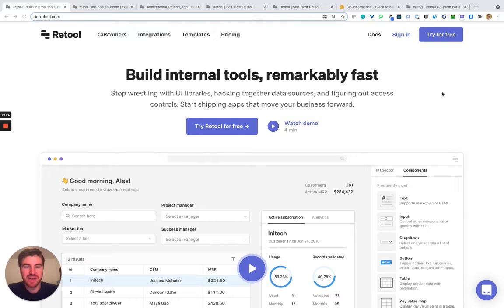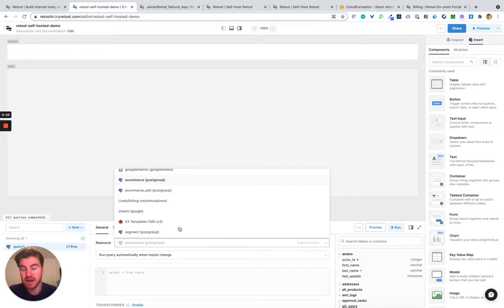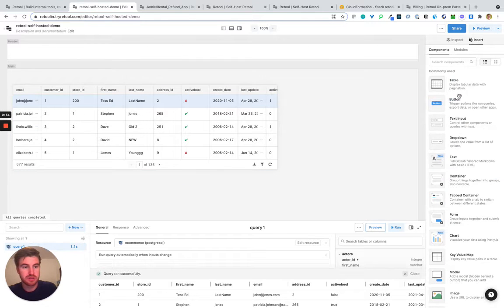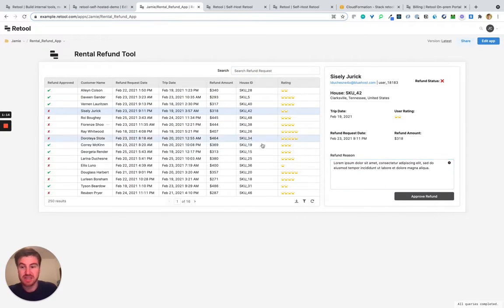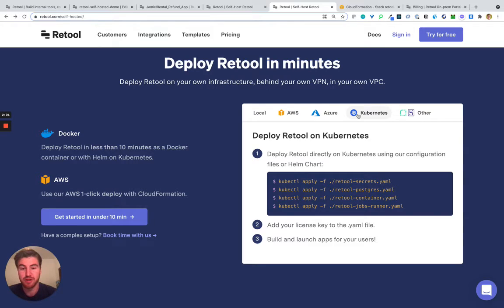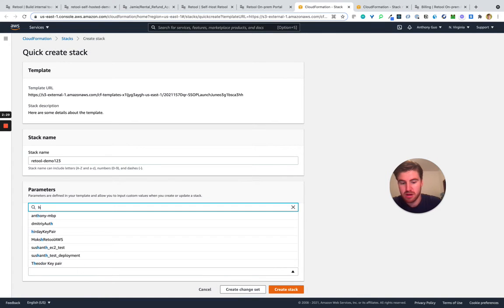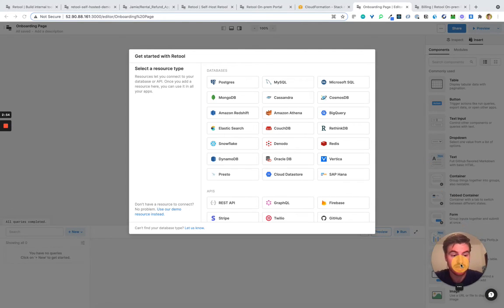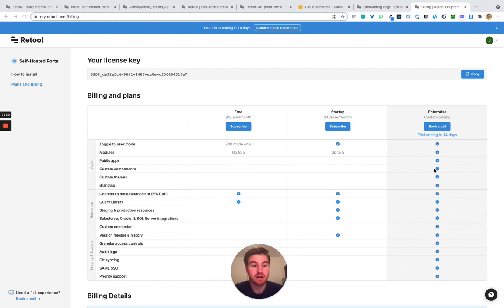Retool, self-hosted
Our low code app builder combines the ease of drag-and-drop visual components with APIs, logic, and escape hatches so developers can custom code whatever they need. Now with self-serve plans that you can deploy on your own private network.